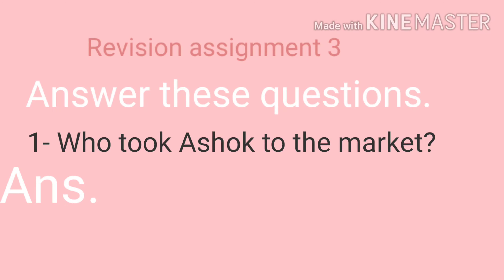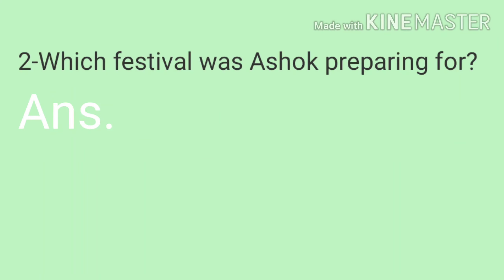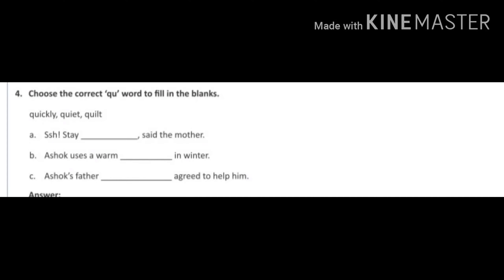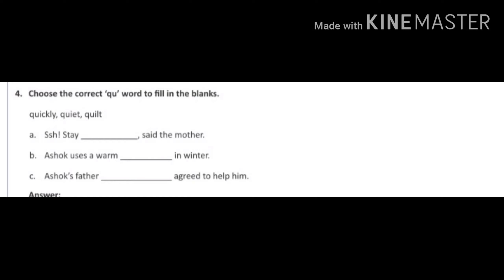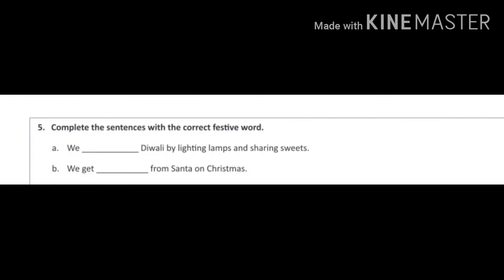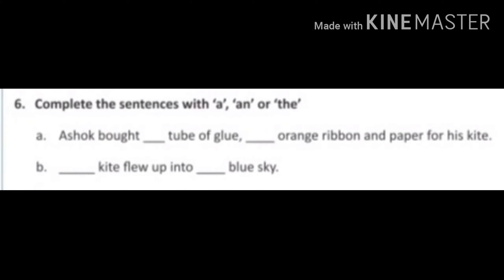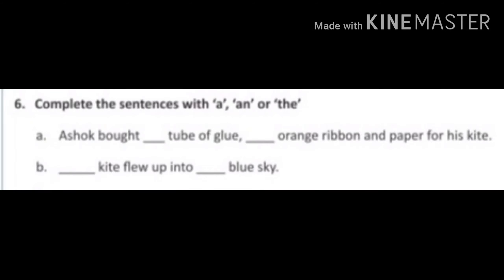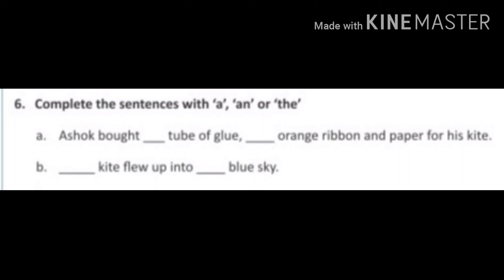Class-2nd English reader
Revision assignment 3